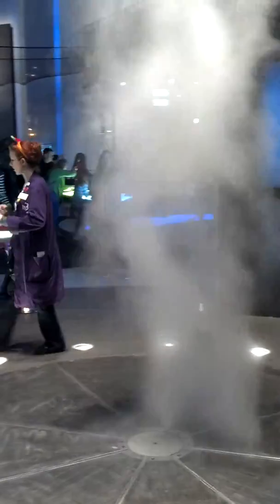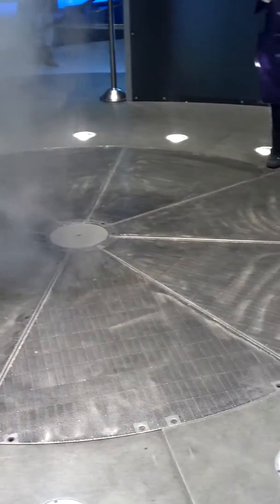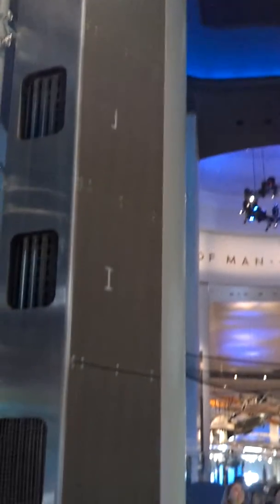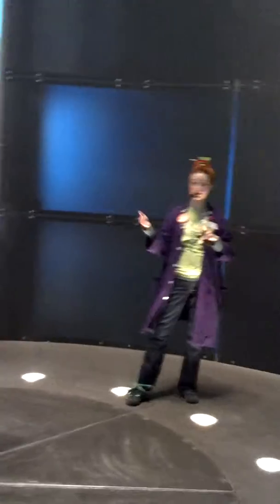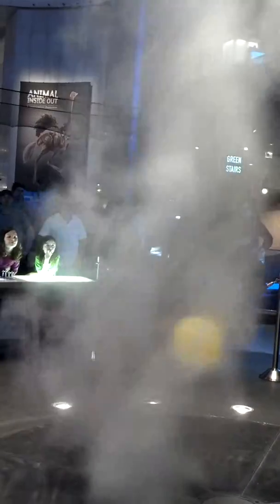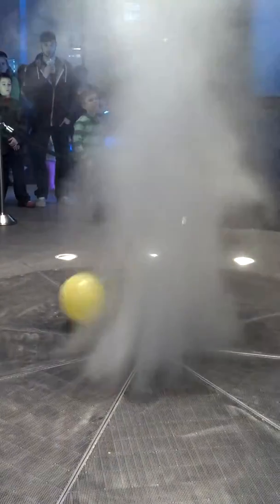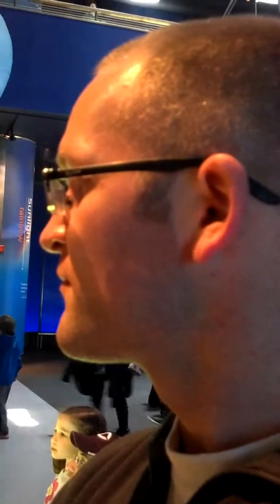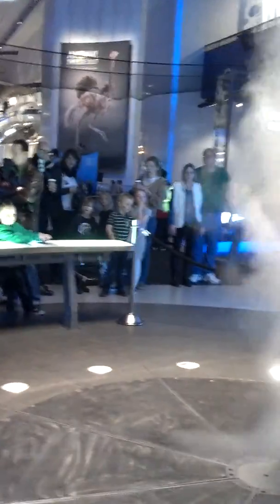Largest Indoor Vortex at Chicago's Museum of Science & Industry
Most of the exhibit at Chicago's Museum of Science & Industry's tornado (vortex) exhibit. The video is missing the tail end of the talk due to we were late getting to the U-505 exhibit.